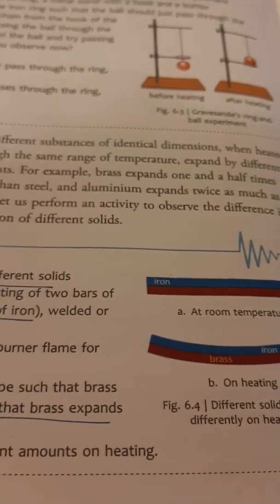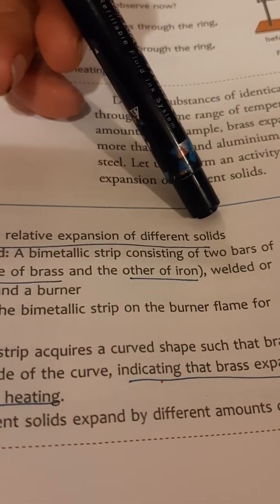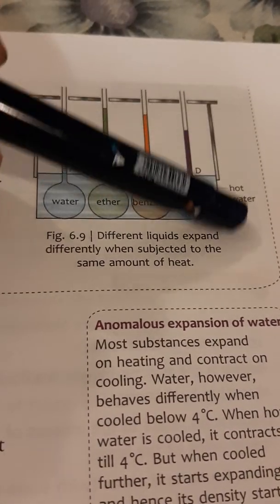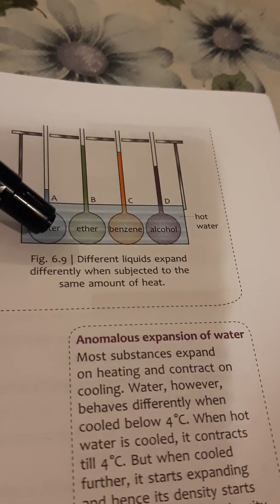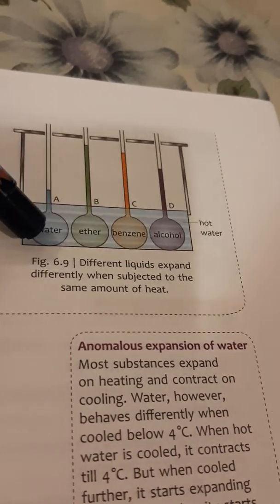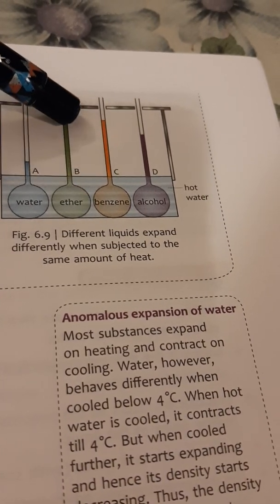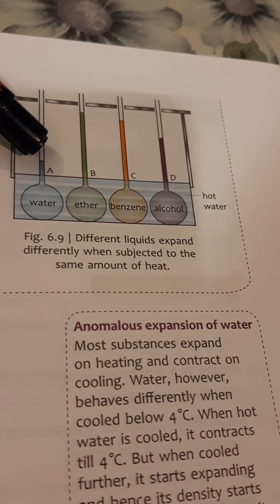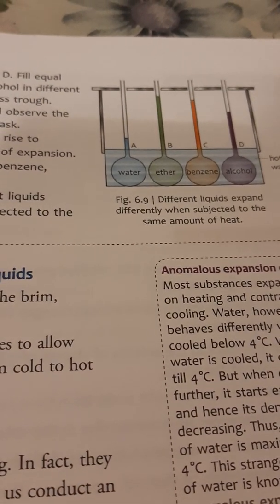ClassVIII Physics chapter 6(part2)